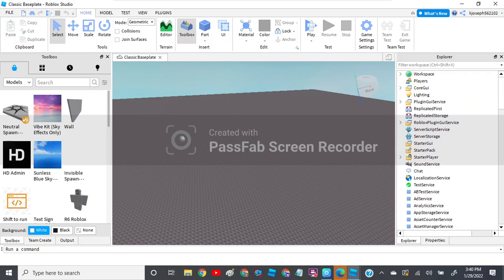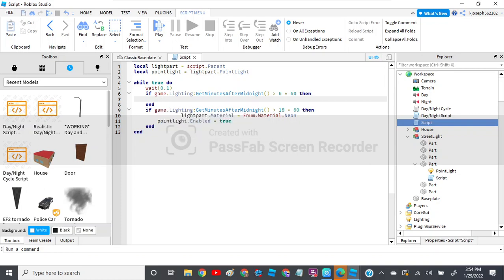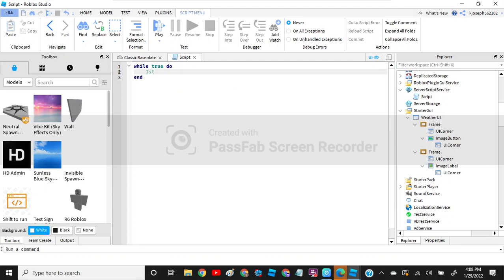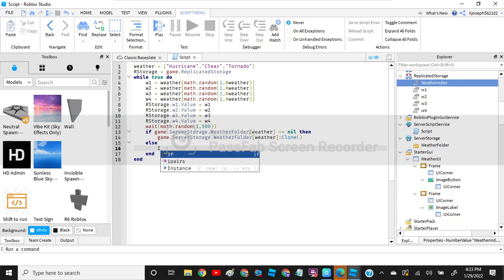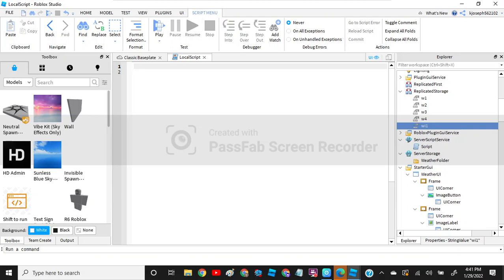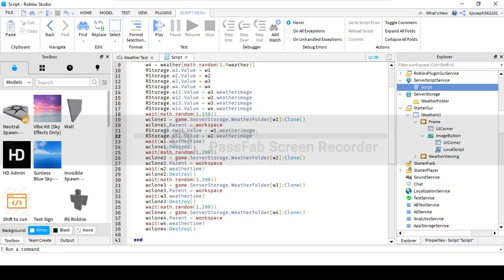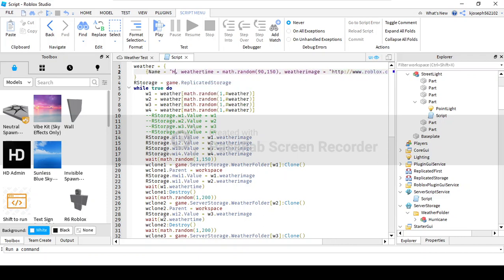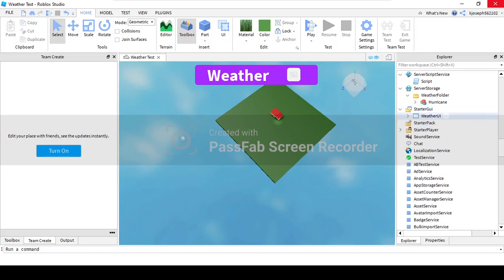How To make a diffrent and cool Weather Script [MODEL IN DESC]